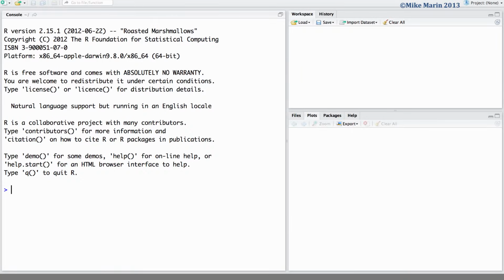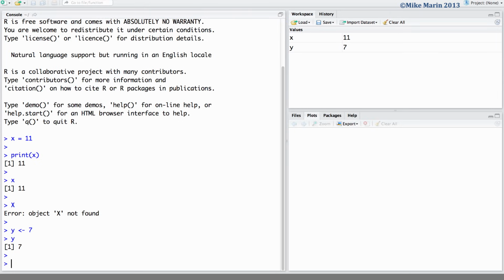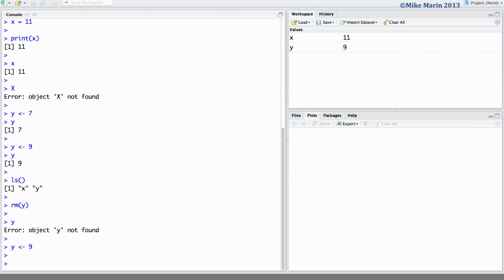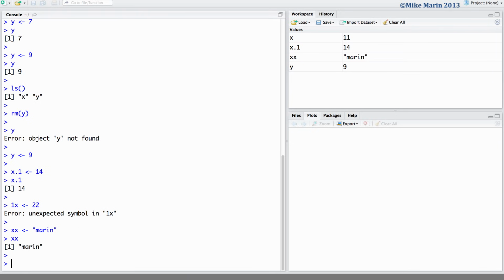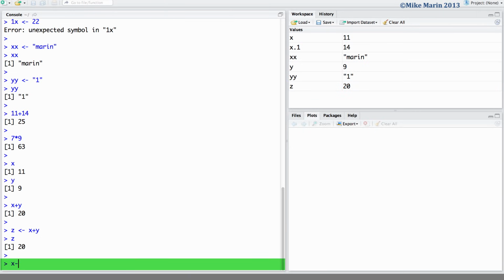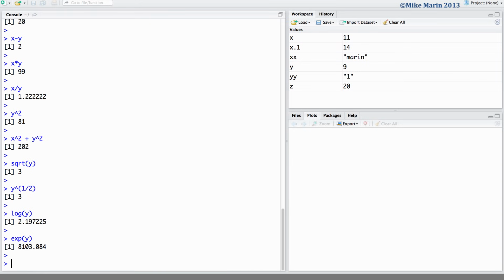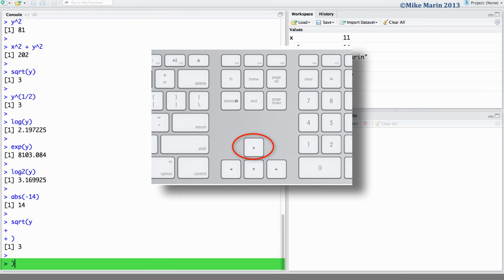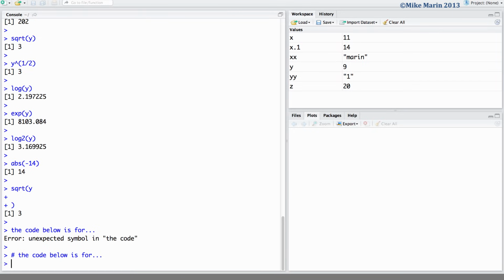Getting started with R: Basic Arithmetic and Coding in R | R Tutorial 1.3 | MarinStatsLectures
Getting started with R: Basic Arithmetic and Coding in R; Learn how to turn R software into a fancy calculator! To learn how to Install & Setup R and RStudio watch this Video Tutorial ); 👍🏼Best Statistics & R Programming Language Tutorials

►► Like to support us? Either way We Thank You!

In this R video tutorial, we learn how to assign values to objects in R, how to turn R into a fancy calculator and perform basic arithmetic functions (+, -, *, /) in R, and more.

In this R video tutorial, you will learn:

►How to assign values to object is R using the equal sign (=) or less than sign with dash
►How to use ls function to see the data stored in R
► How to use rm function to remove an object in R
►How to add, subtract, multiply, and divide in R
► How to use sqrt function in R to find the square root of an object
► How to use log function in R to calculate logarithms
► How to use exp function in R to take the exponent or anti-log
► How to use abs function in R to calculate the absolute value
► and a few handy keyboard shortcuts in R

◼︎ Table of Content:

0:00:20  How to assign values to an object in R
0:01:46  How to see what is stored in R? We use "ls" function to see what is stored in R
0:01:57  How to remove an object in R?  We use "rm" functions to remove an object in R
0:02:52  How to assign values to objects in R
0:03:37  How to do basic arithmetic in R
0:04:50  How to take the square root of an object in R
0:05:07  How to use the "log" function in R
0:05:12  How to take the exponent or anti-log in R ? we use the "exp" function to take the exponent or anti-log in R
0:05:30 How to calculate the absolute value in R?  we use the "abs" function to calculate the absolute value in R
0:06:14  a few handy keyboard shortcuts in R
0:06:41 Including comments and notes to self within codes in R

This video is a tutorial for programming in R Statistical Software for beginners, using R Studio.

Follow MarinStatsLectures

These videos are created by marinstatslectures to support some courses at The University of British Columbia (UBC) (IntroductoryStatistics and RVideoTutorials for Health Science Research), although we make all videos available to the everyone everywhere for free.